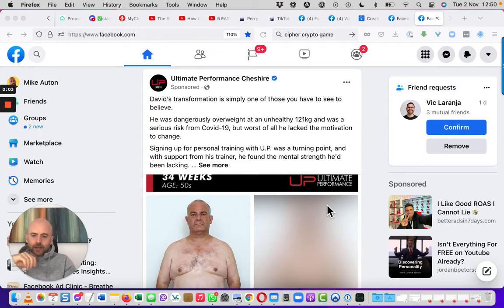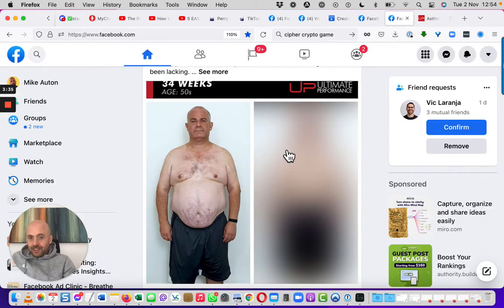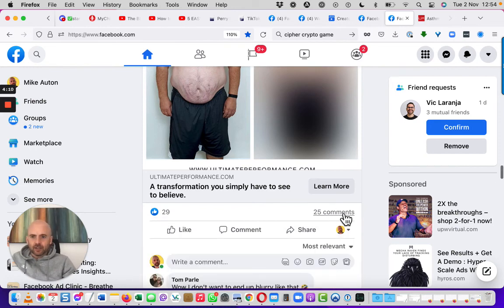How To Make LEGAL "Before & After" Facebook Ads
Before and after images are SUPER powerful... but they're also a good way to get your Facebook Ad Account shut down.

Watch the video to see how to do them... RIGHT.